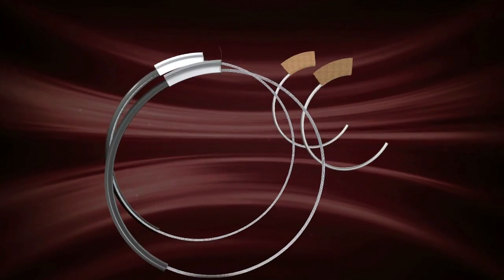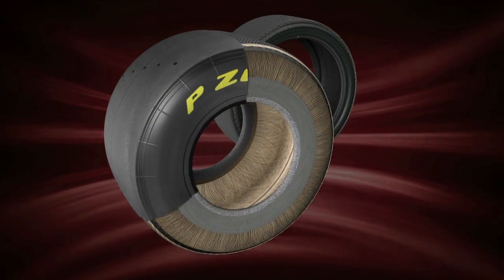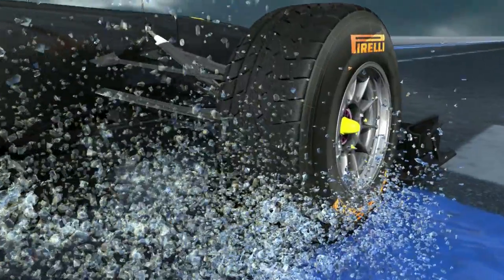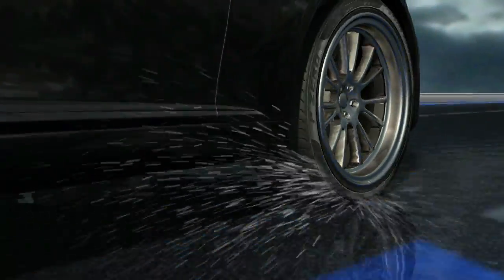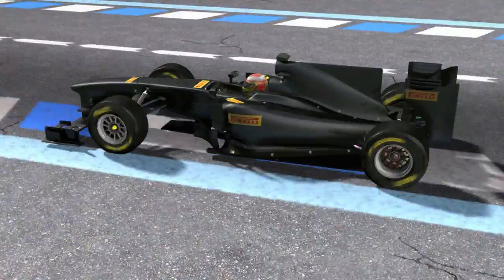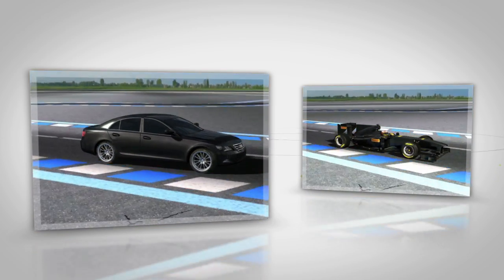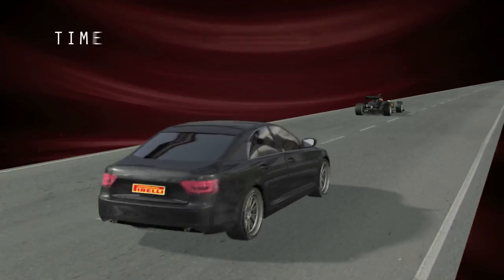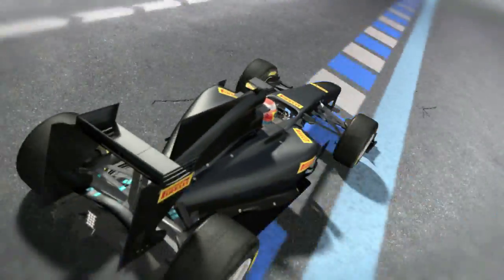ピレリ、F1タイヤとロードタイヤを比較解析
2011年10月6日　ピレリによるF1タイヤとロードタイヤの比較解析ムービーです。